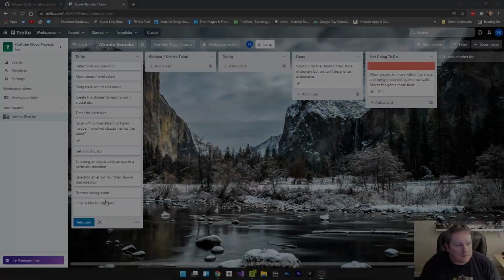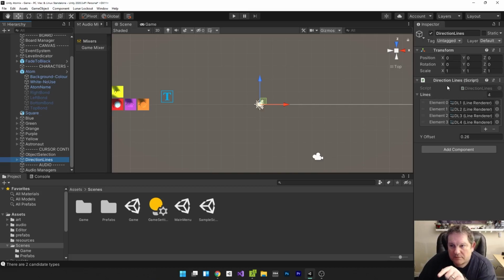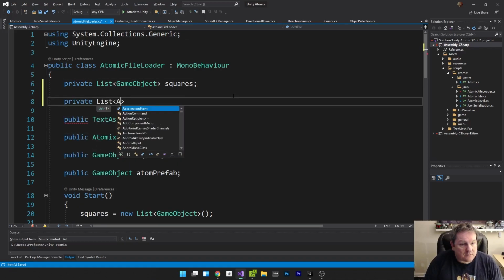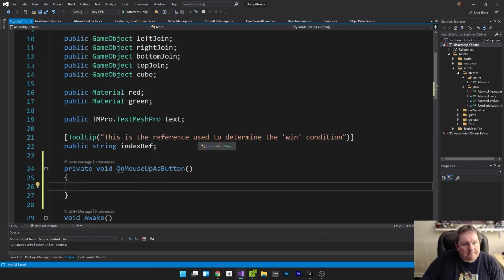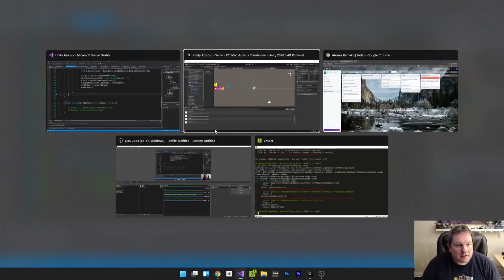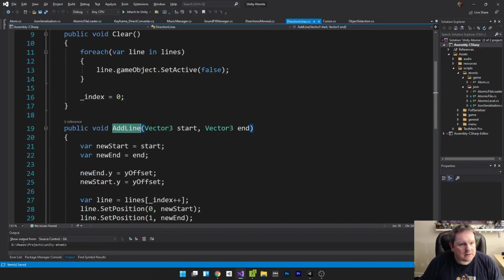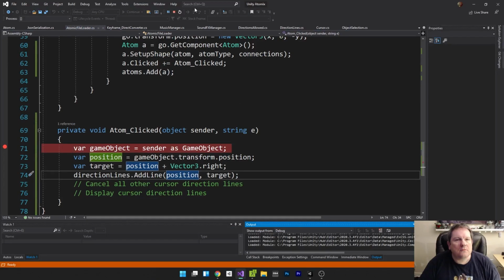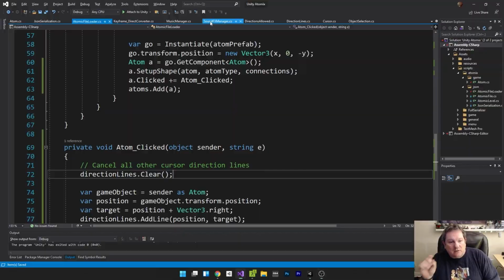Atomix Remake - Part 3.1 - Direction Indicators Part 1